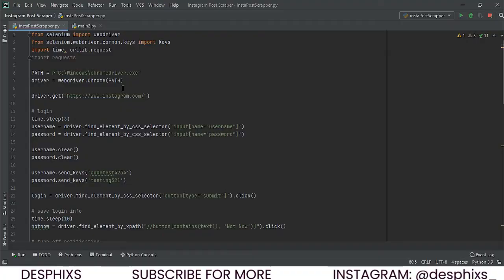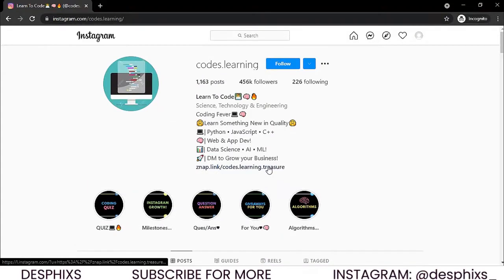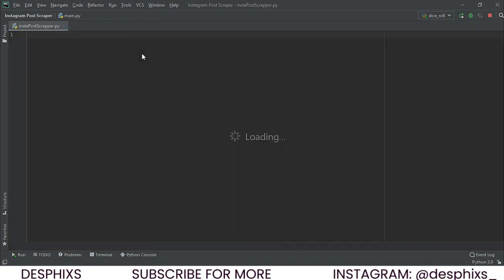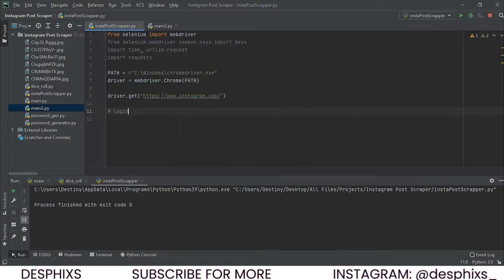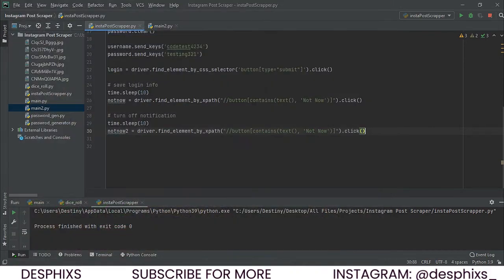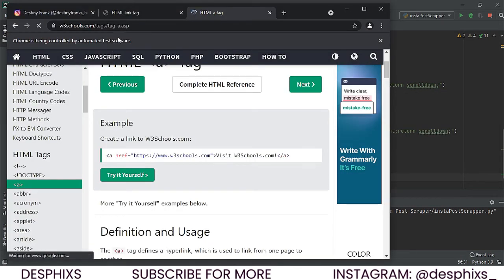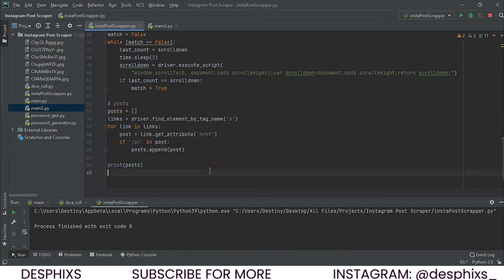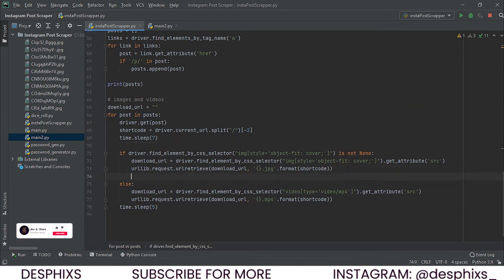How to build a Web Instagram web Scraper with Selenium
In this video I'll show you guys how to build an Instagram web scraper to help scrap posts and download them to your pc or mobile phone

⭐️ Tags ⭐️
python programming
python download
python snake
python tutorial
python ide
python app
python app for android
python animal
python app for pc
python array
pythonanywhere
python anaconda
python apk
python basics
python ball
python books
python backend
python code
python crash course
python compiler
python classes
python coding for beginners
python certification
python documentation
python dance
python dictionary
python download for windows
python developer
python data types
python diamond
python d
d python re
python37_d.lib
python d f
python 39d.lib
python exercises
python extension for visual studio code
python en